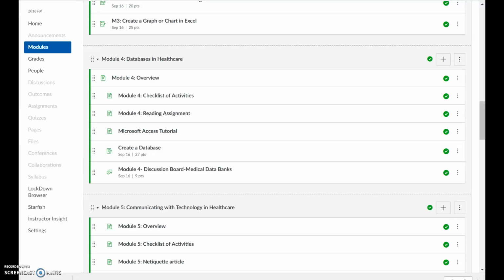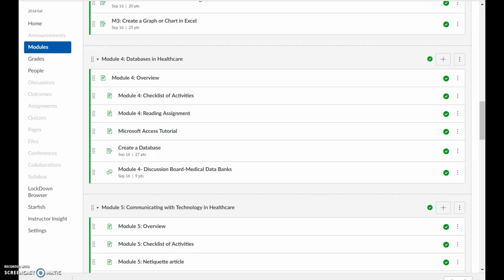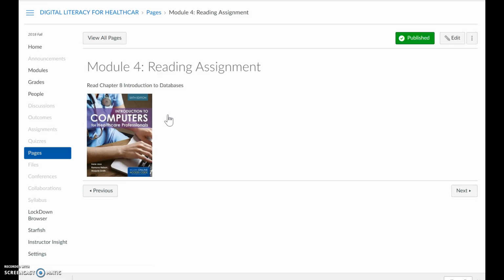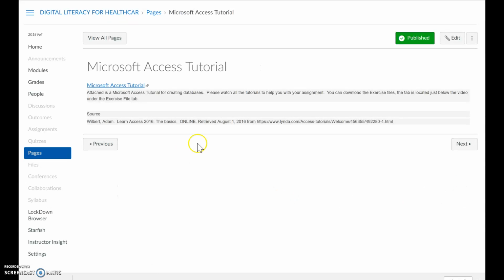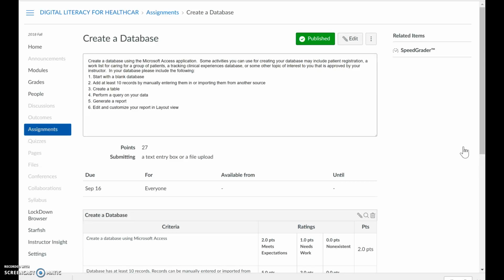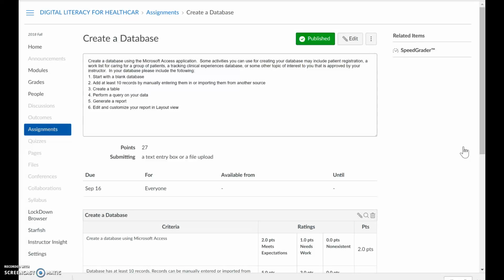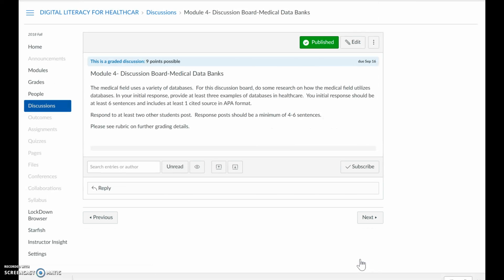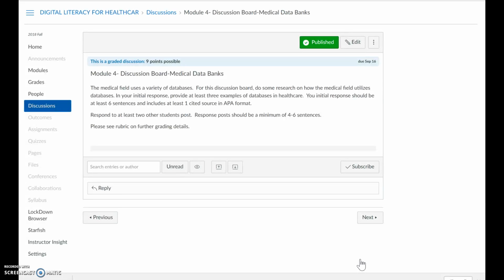module 4 DL